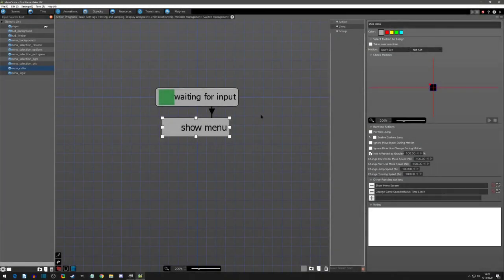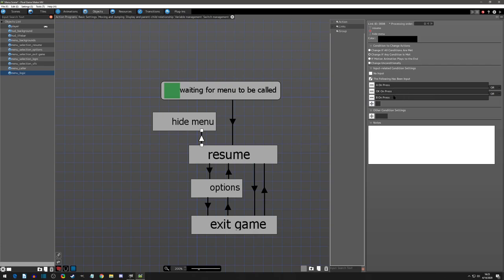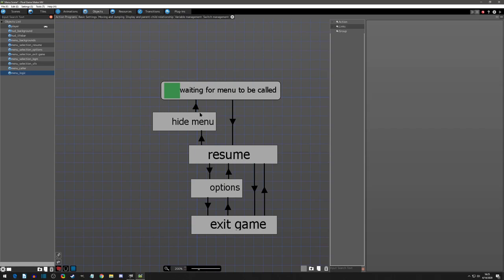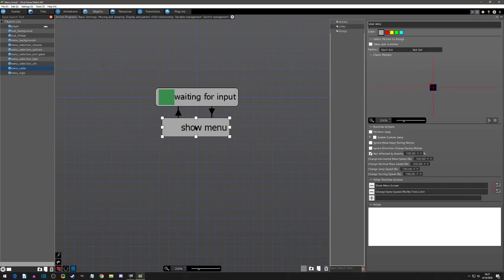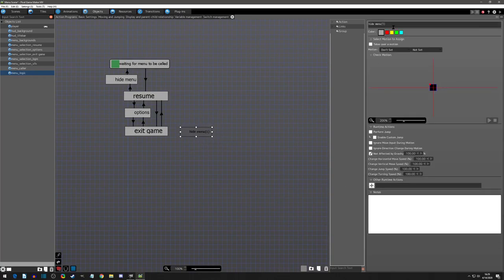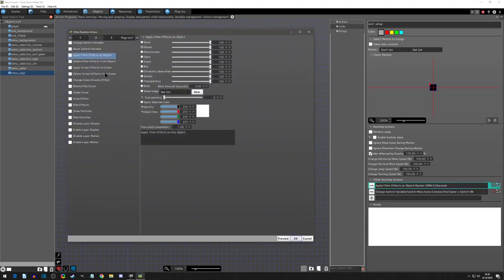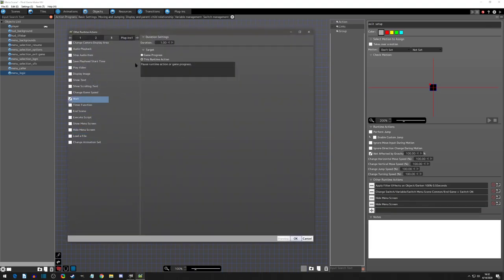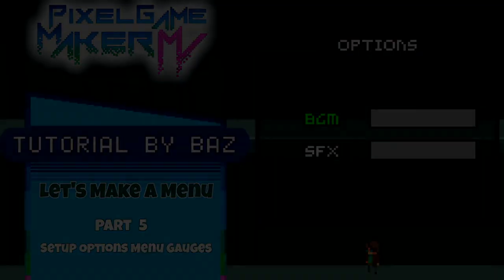Let's Make A Menu (Part 4/6): Setup Hide Menu & Exit Game - Pixel Game Maker MV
In Part 4 of 'Let's Make A Menu', we go over setting up how to hide the menu when Resume is selected and how to close out of the game when Exit Game is selected.

Special Thanks:
Nils Fischer!